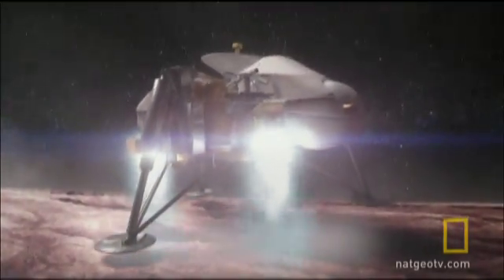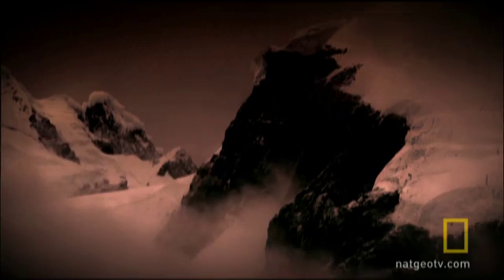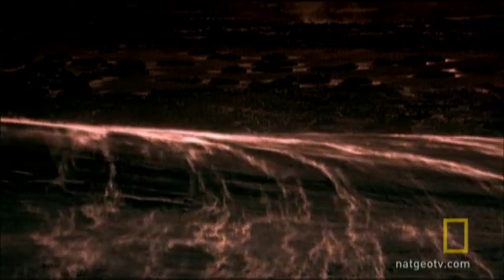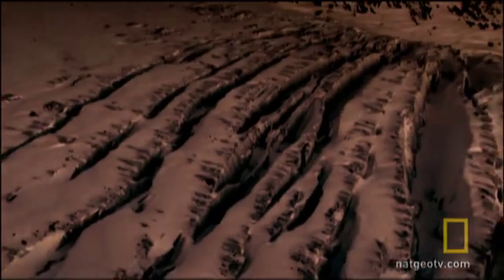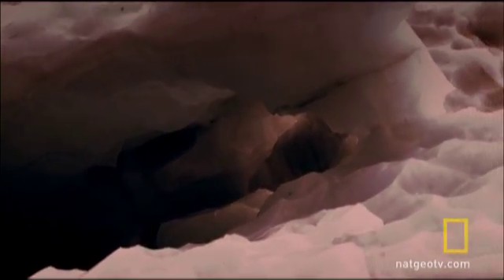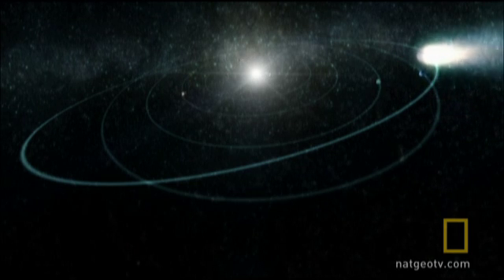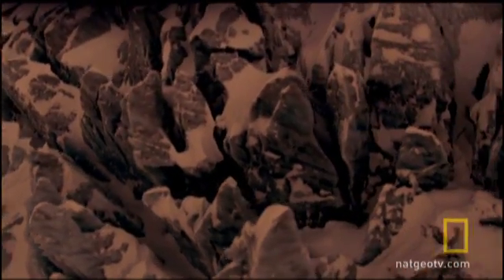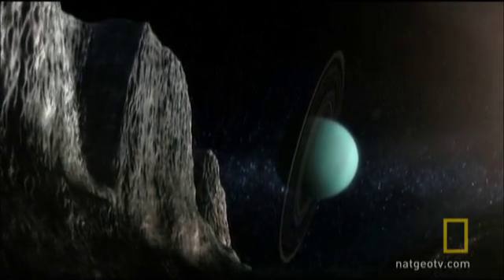Imagining Pluto | National Geographic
What would it be like to descend to the surface of Pluto?